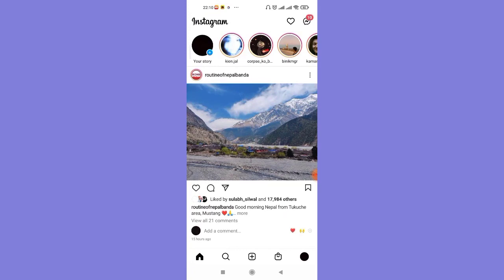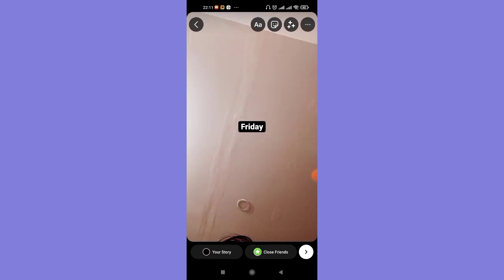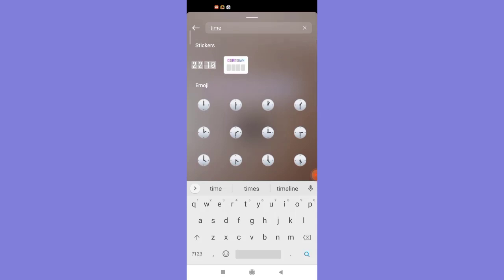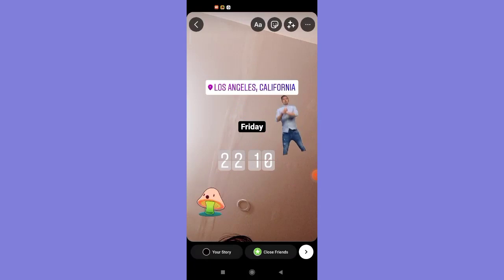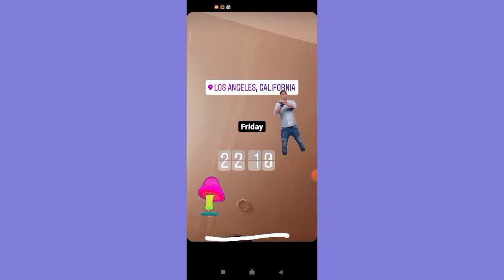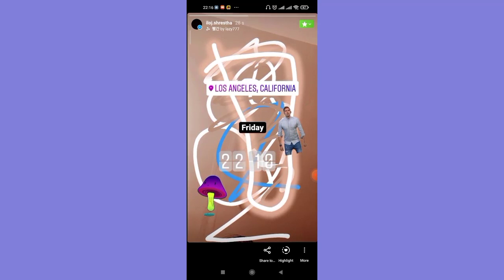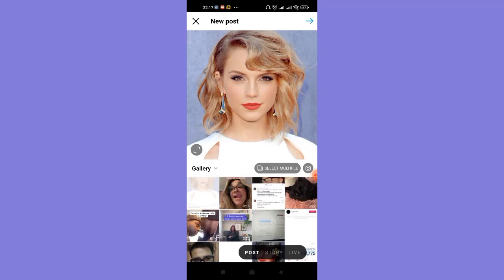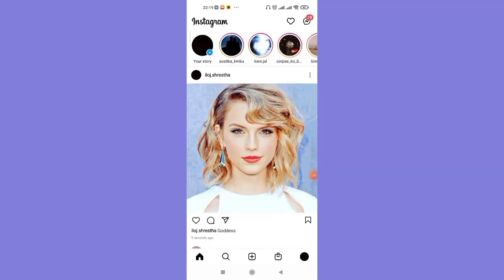Beginners Guide to Use Instagram Filters 2022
In this video I will guide you in step by step process on how to use instagram filters 2022

STEPS REGARDING :
Intro - 0:00
How to apply basic filter to stories? - 1:31- 1:34
How to add text on stories? - 1:39 - 1:52
How to add stickers on your stories? - 1:57 - 3:52
How to add effects on your stories? - 4:00 - 4:46
How to draw on your stories? - 5:09 - 5:59
How to apply and adjust filters on your Instagram posts? - 7:18 - 8:38